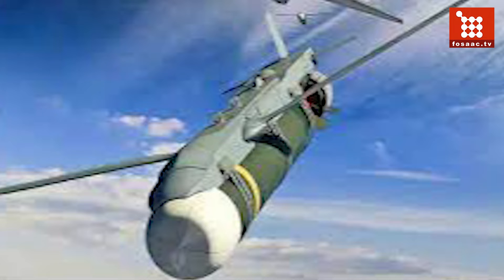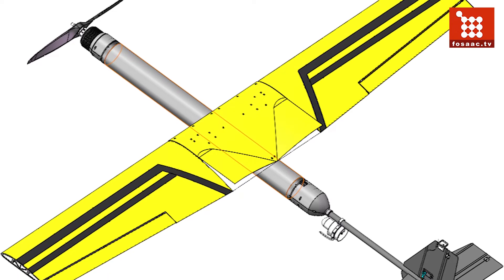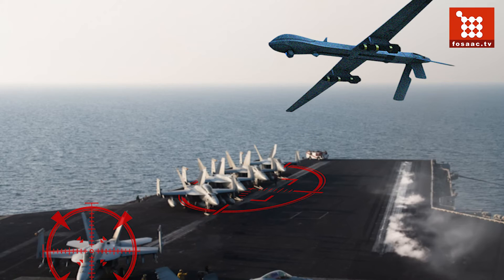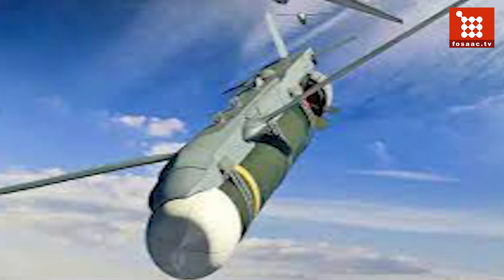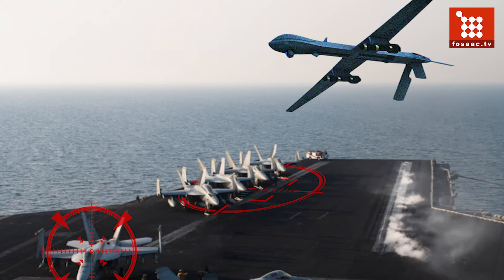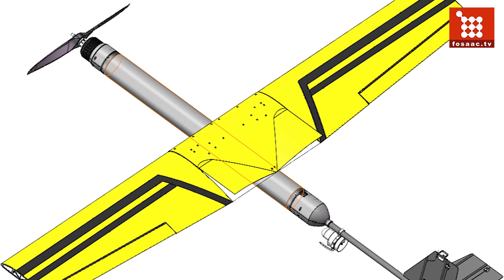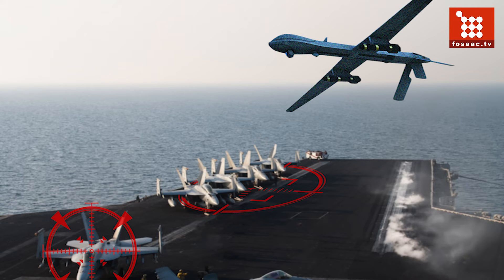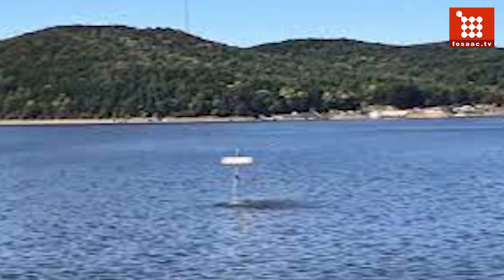China Unleashes Video Of ‘Flying Submarines’; Beijing Wants Transmedia Vessels To Break Enemy Defens